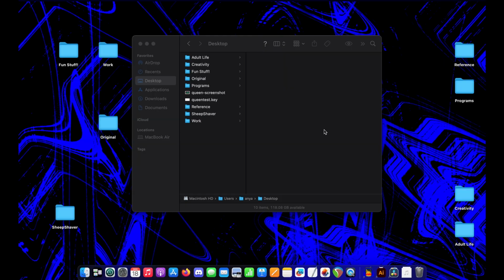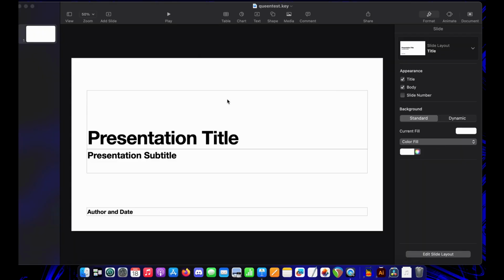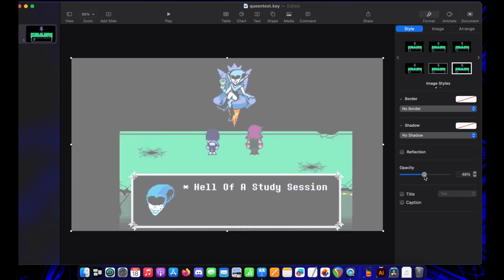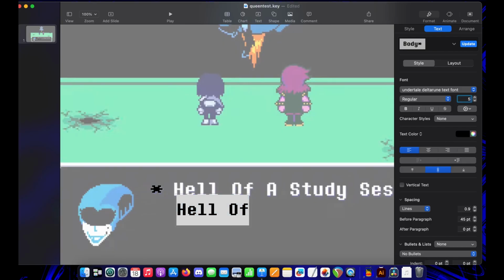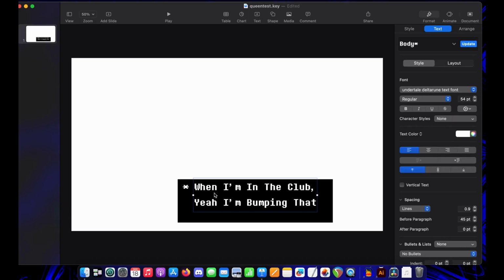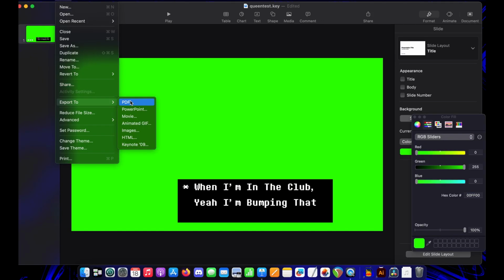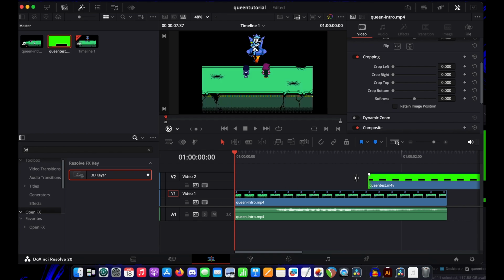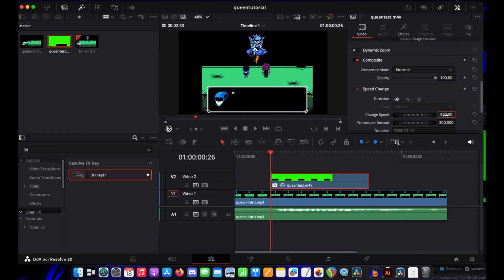how i edit deltarune text boxes - a VERY rough tutorial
believe me, all of my other video editing techniques are equally as deranged

my desktop background is "IS-IT-COLD-IN-THE-WATER-alt" by splashmobart! i like her art i think it looks neat

- scarlet forest from deltarune. are you sensing a pattern yet